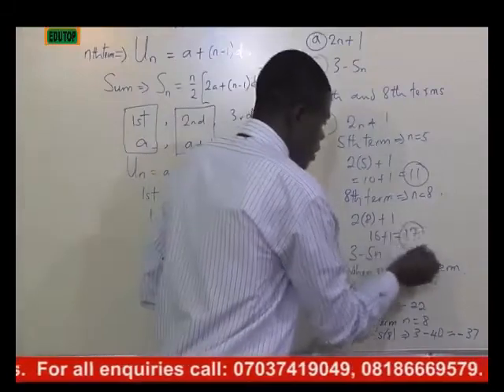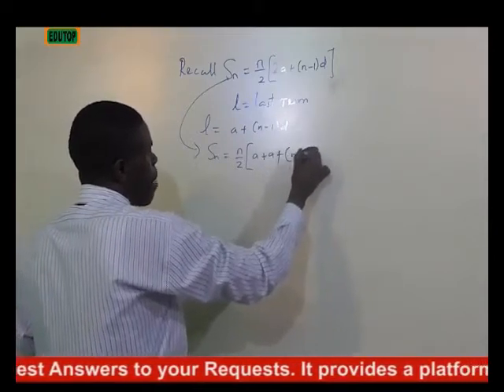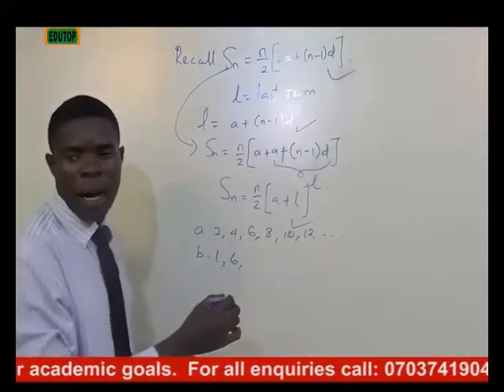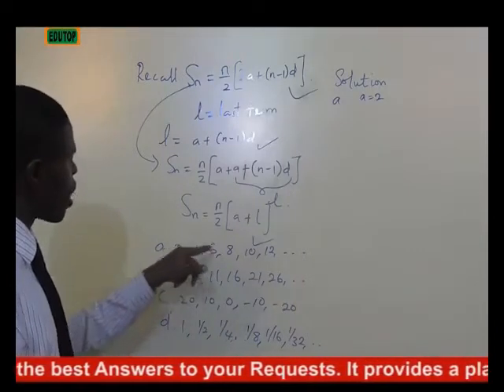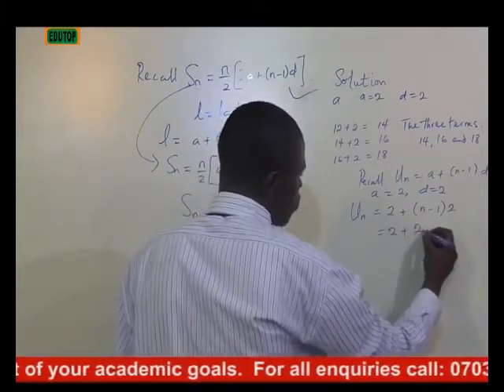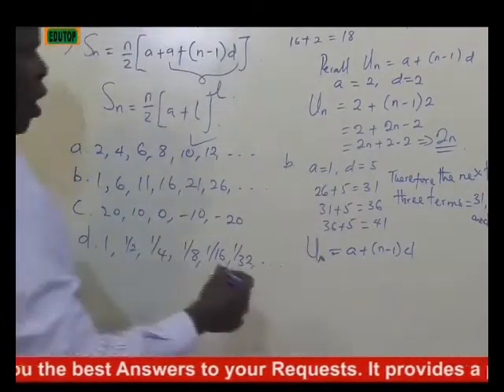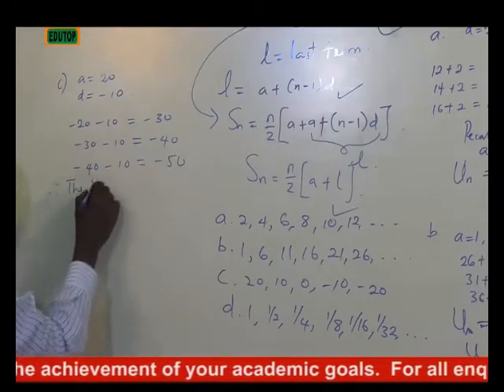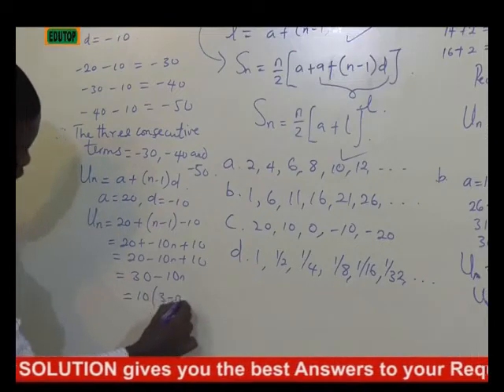(MATHEMATICS FOR SENIOR SECONDARY SCHOOL SS2) Lesson 7